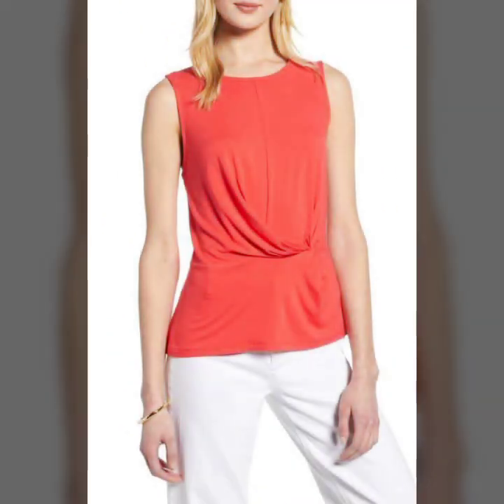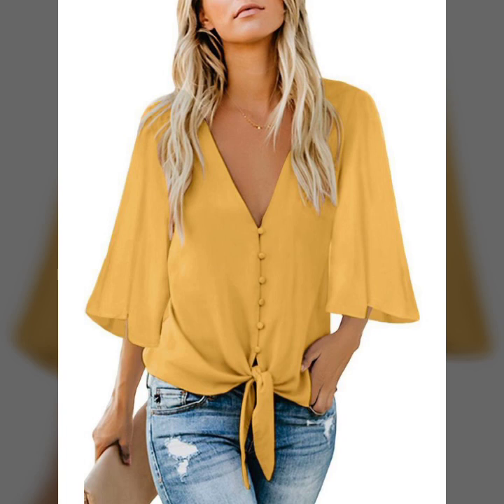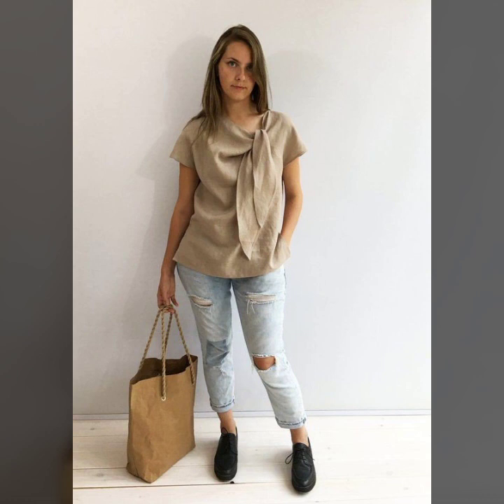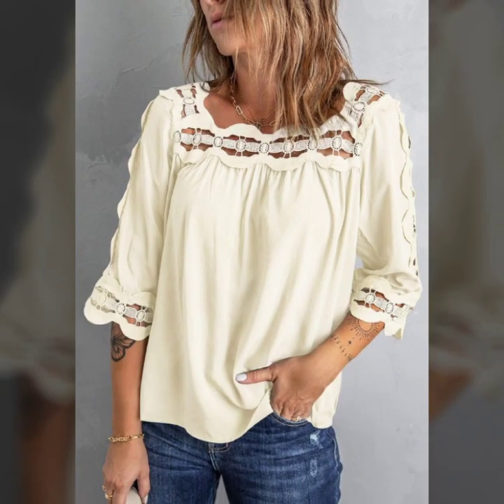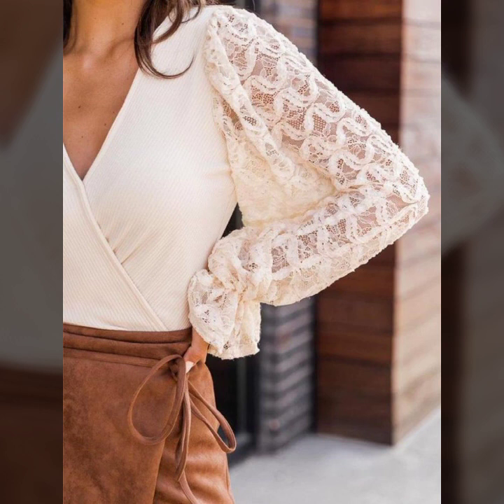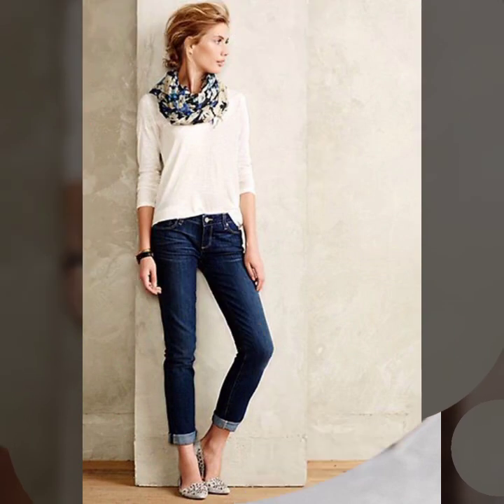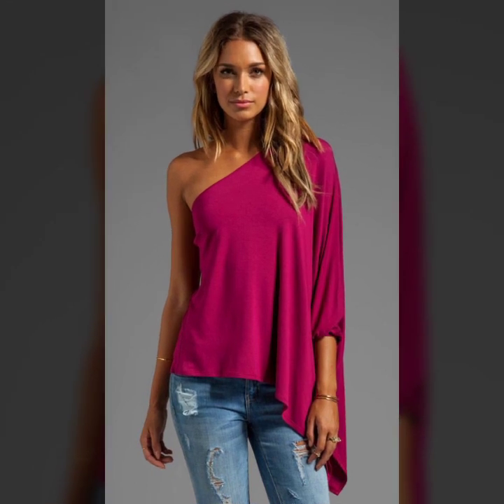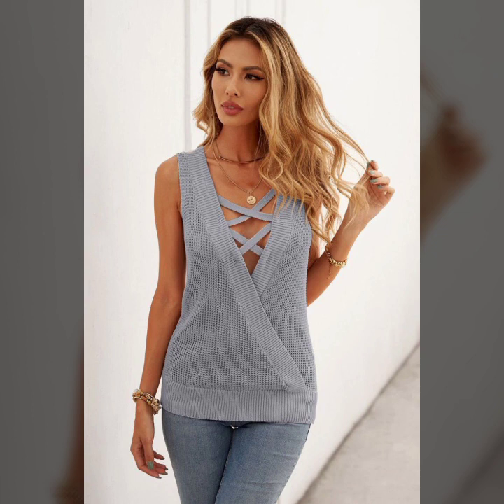trendy & beautiful tops for girls